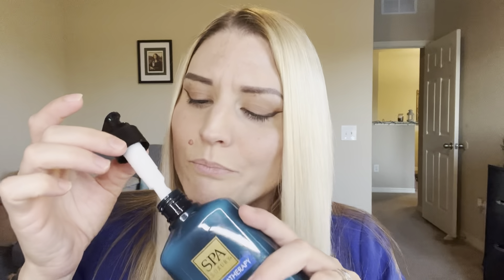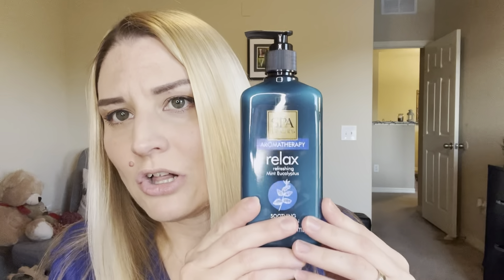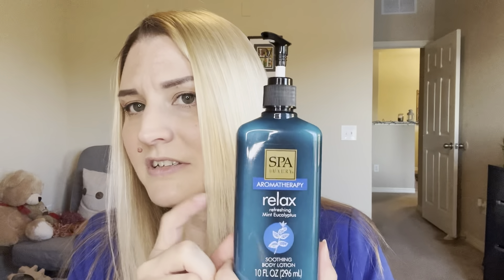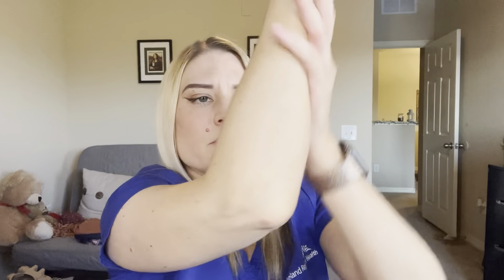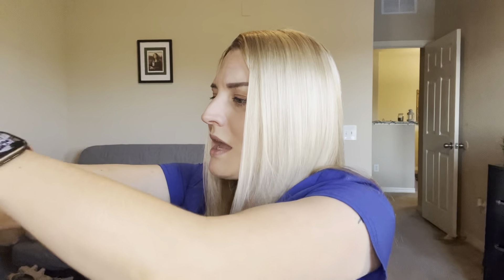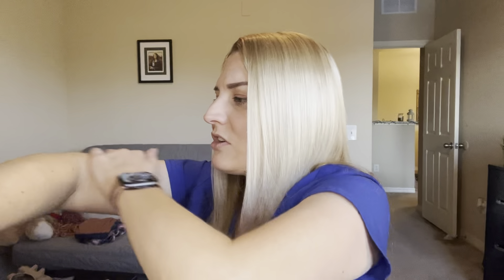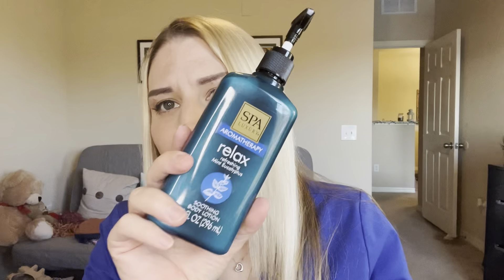Bath & Body Works Dupe at the Dollar Tree?? 😯